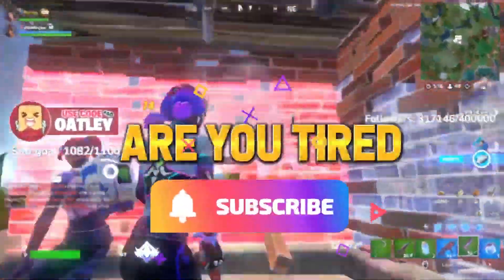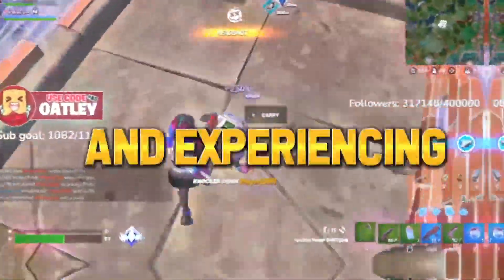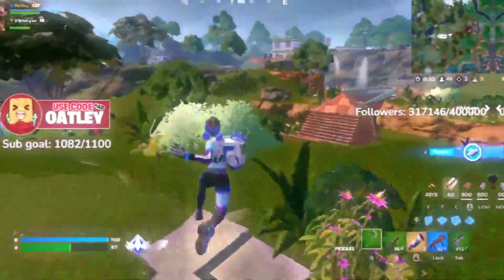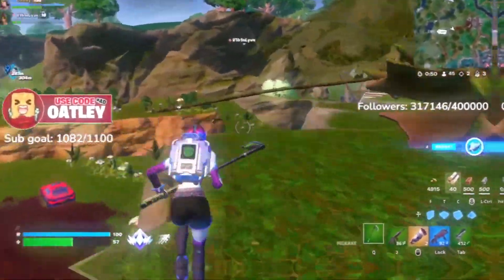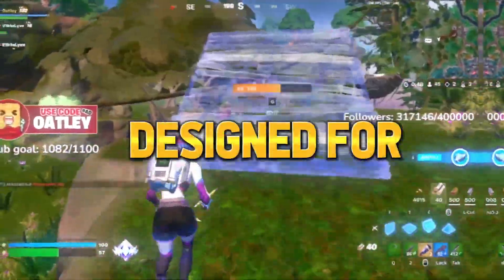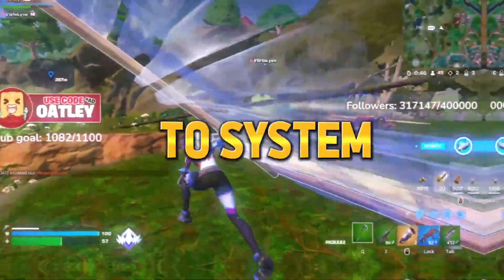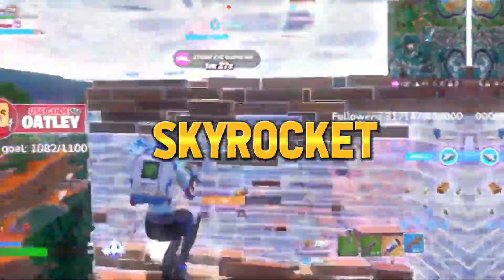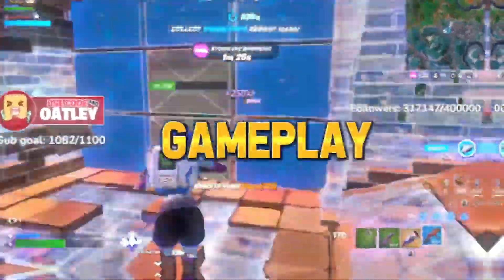The Ultimate MAX FPS BOOST & 0 Ping Guide For Fortnite Chapter 4 Season 3 !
In this video, I present to you "The Ultimate FPS Boost & 0 Ping Guide For Fortnite Chapter 4 Season 3!" If you're looking to enhance your gaming experience and dominate the competition, you've come to the right place.

Are you tired of lag and high ping ruining your Fortnite matches? Don't worry, because I have got you covered. In this comprehensive guide, I will walk you through easy step-by-step instructions to optimize your FPS and achieve that elusive 0 ping in Fortnite Chapter 4 Season 3.

Join me as I explore various techniques and settings to maximize your gaming performance. I'll cover everything from system optimization to network tweaks, ensuring you have a smooth and responsive gameplay experience. Say goodbye to stuttering, input delay, and frustrating lag spikes.

Whether you're a seasoned Fortnite player or just starting your gaming journey, this guide is designed to help you level up your skills. I break down complex concepts into simple, easy-to-understand steps, making it accessible to everyone.